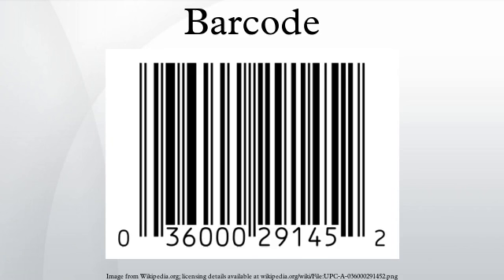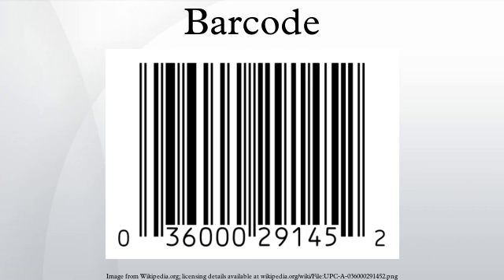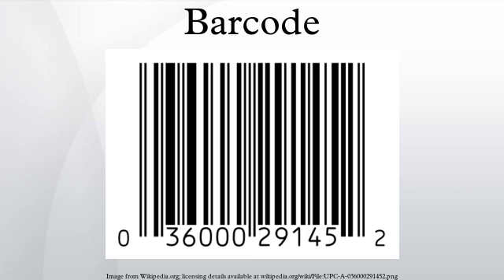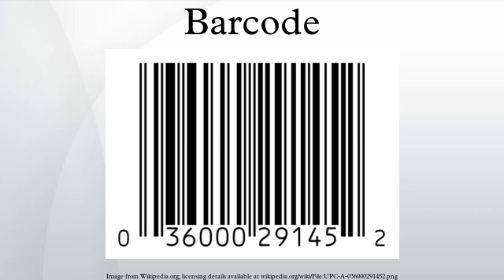Barcode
A barcode is an optical machine-readable representation of data relating to the object to which it is attached. Originally barcodes systematically represented data by varying the widths and spacings of parallel lines, and may be referred to as linear or one-dimensional (1D). Later they evolved into rectangles, dots, hexagons and other geometric patterns in two dimensions (2D). Although 2D systems use a variety of symbols, they are generally referred to as barcodes as well. Barcodes originally were scanned by special optical scanners called barcode readers. Later, scanners and interpretive software became available on devices including desktop printers and smartphones.
Developed by General Telephone and Electronics (GTE) and called KarTrak ACI (Automatic Car Identification), this scheme involved placing colored stripes in various combinations on steel plates which were affixed to the sides of railroad rolling stock. Two plates were used per car, one on each side, with the arrangement of the colored stripes representing things such as ownership, type of equipment, and identification number. The plates were "read" by a trackside scanner located, for instance, at the entrance to a classification yard while the car was moving past. The project was abandoned after about ten years because the system proved unreliable after long-term use in the field.